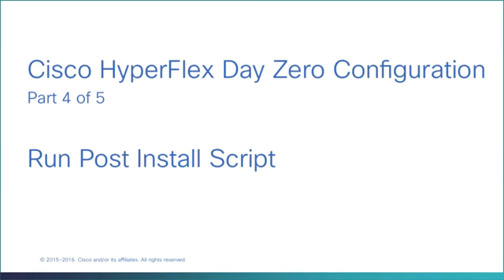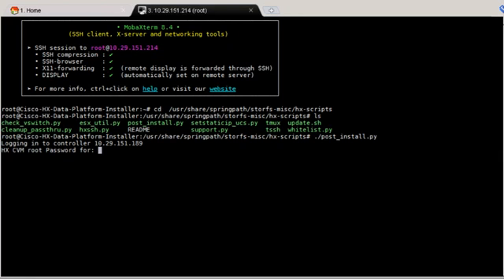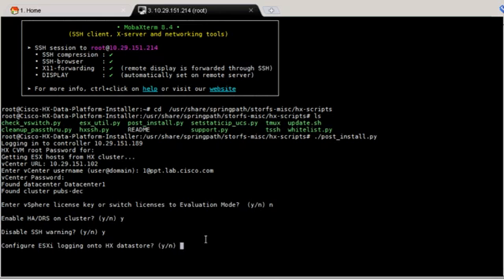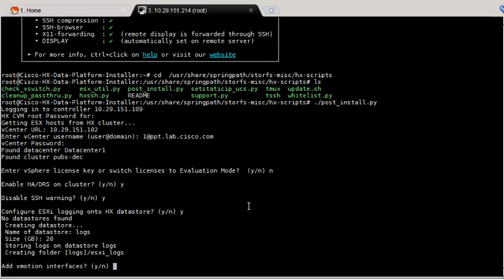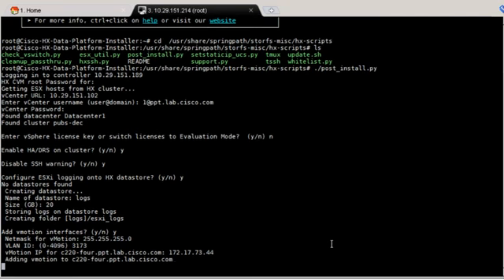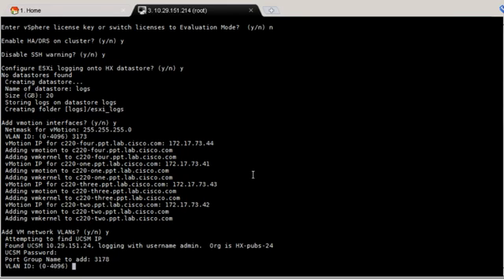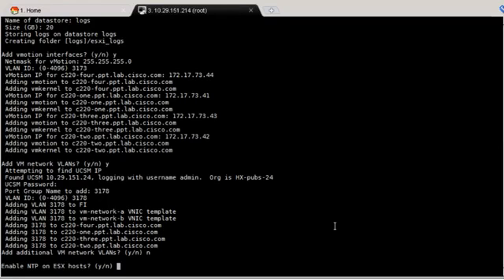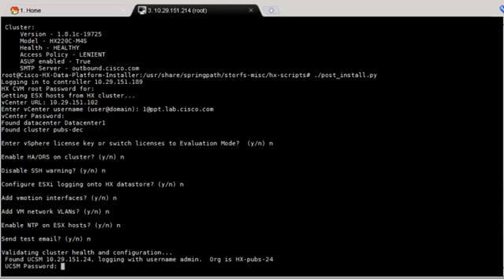Cisco HX Day 0 Configuration, part 4 of 5 Running a post install script